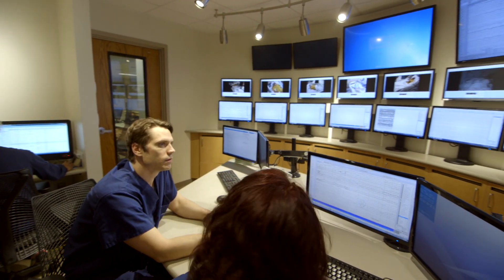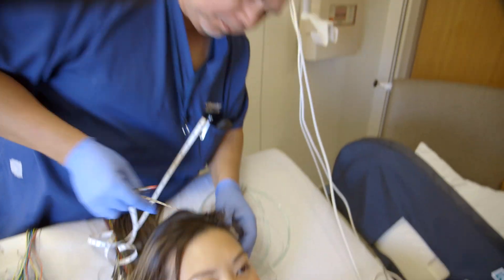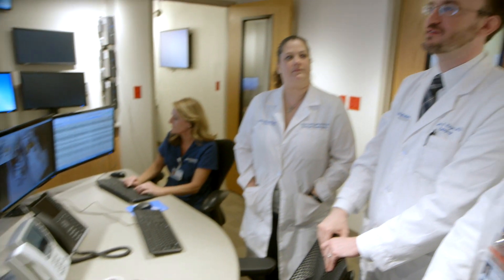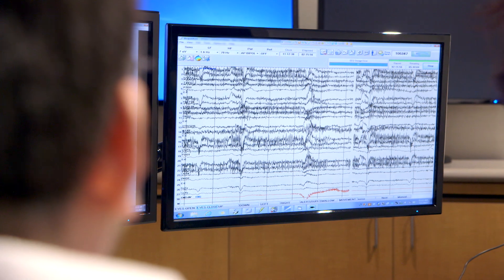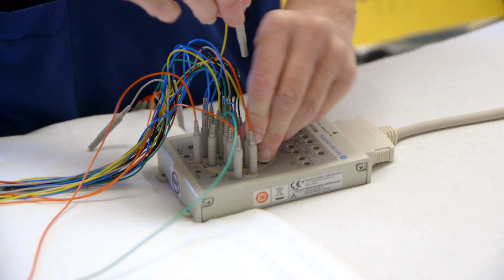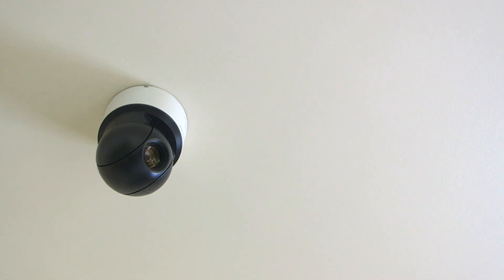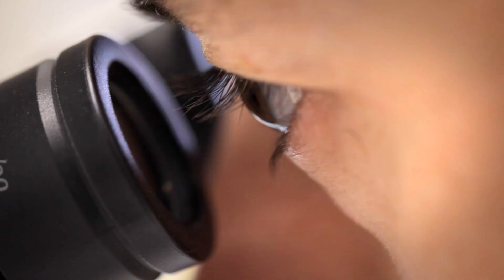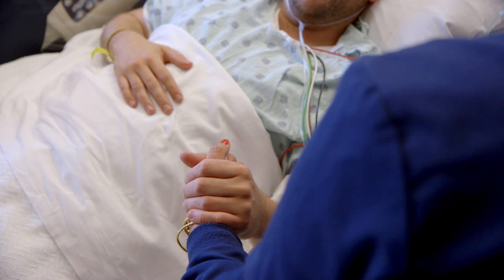Epilepsy Monitoring Unit at Zale Lipshy Pavilion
Part of the Peter O’Donnell Jr. Brain Institute, the Epilepsy Monitoring Unit (EMU), provides comprehensive evaluation using continuous digital video recording by dual cameras in each patient room and allows physicians to refine diagnoses and respond in real-time to a patient's needs as a seizure occurs.